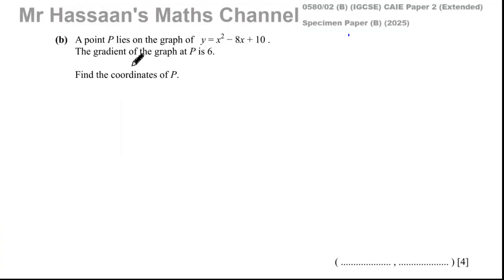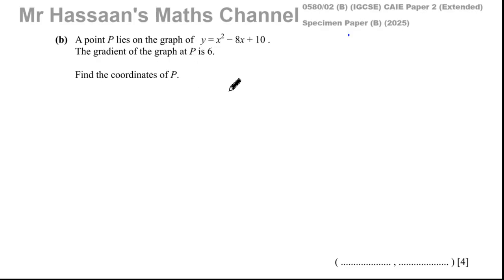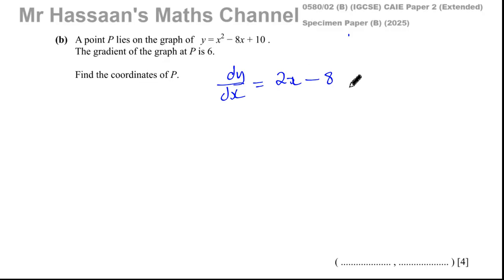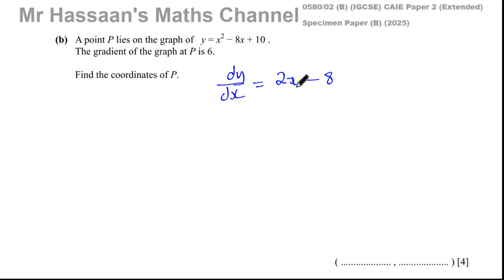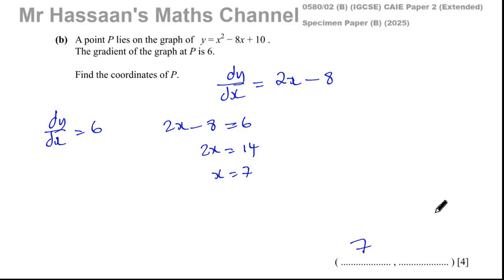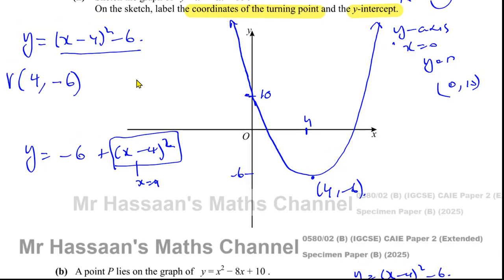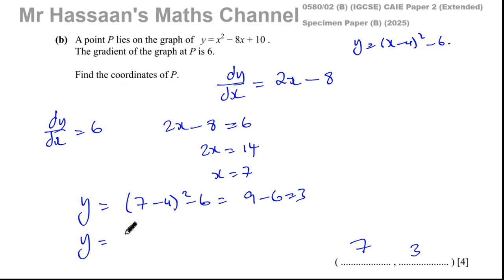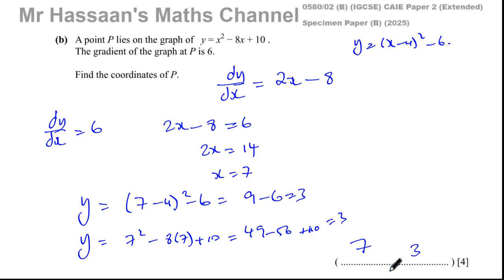IGCSE, (CAIE), 0580/02/SP/25, SP(B), Paper 2B, Q18(b), Graphs, Differentiation